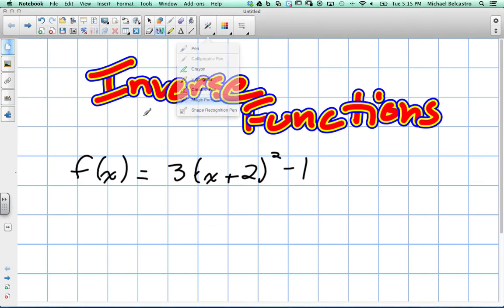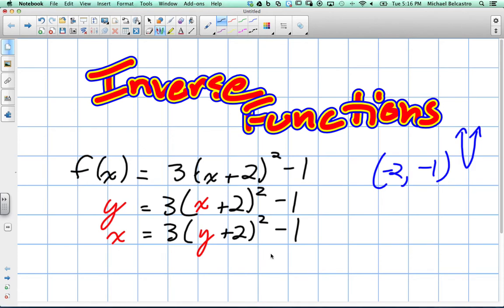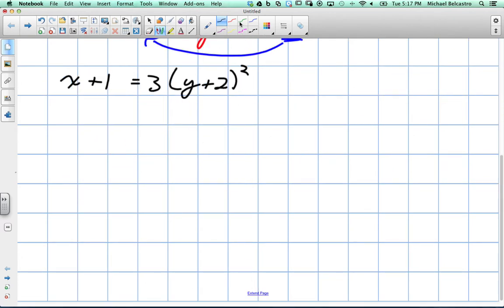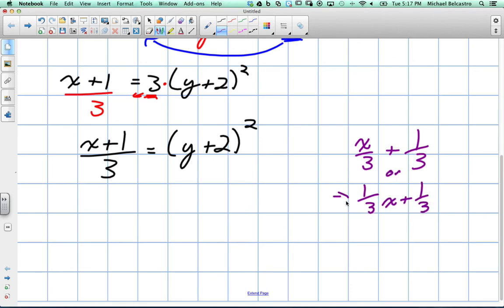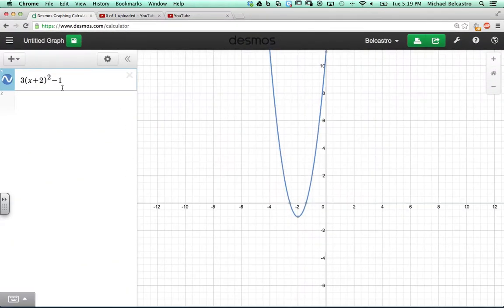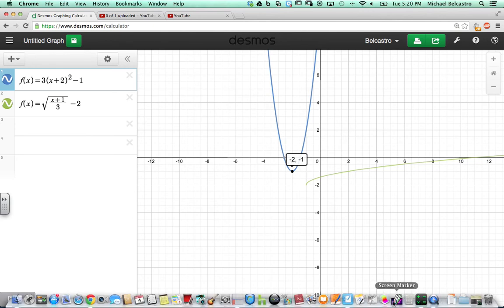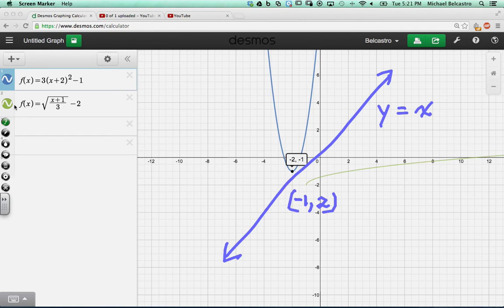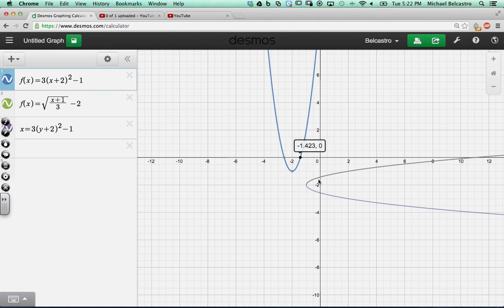Inverse Functions Grade 11 University Lesson 1 5 4 3 14